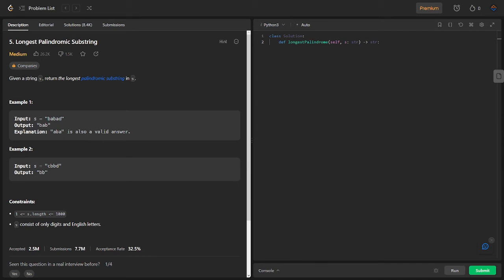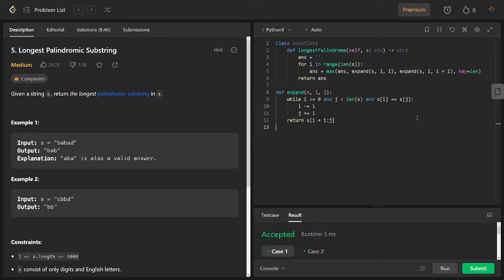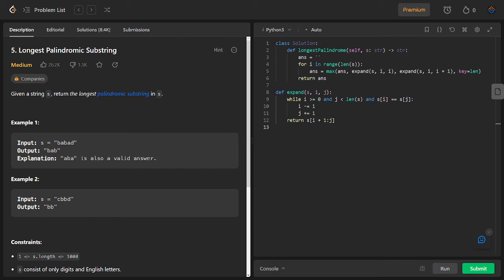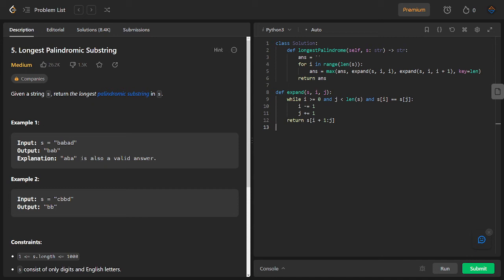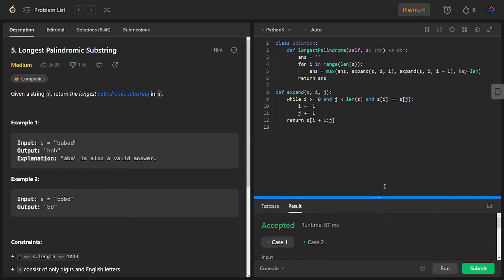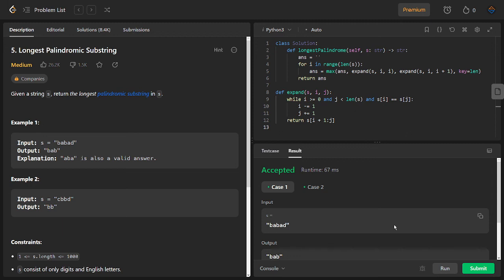Solve Longest Palindromic Substring in Python | LeetCode #5, Step-by-Step Solution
Join us in this comprehensive tutorial as we delve into an efficient Python solution to find the longest palindromic substring in a given input string. We provide a detailed explanation of each line of code, clarifying the purpose and significance of each step. Learn how to elegantly utilize the expand function to find palindromes and efficiently update the longest palindromic substring. Whether you're a beginner or an experienced programmer, this video will enhance your understanding of string manipulation and palindromic patterns.